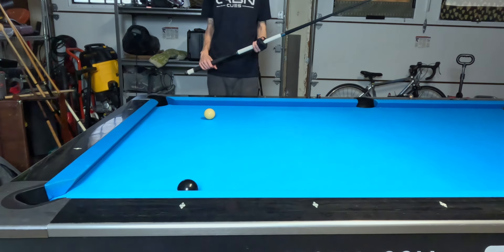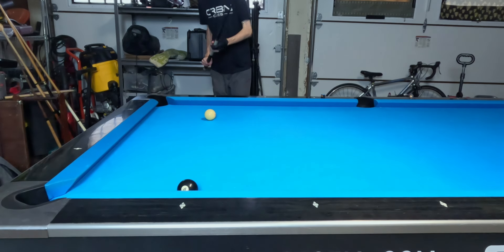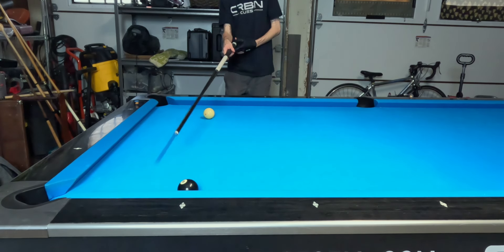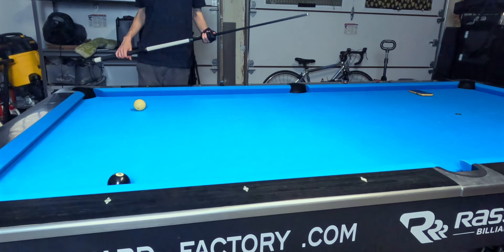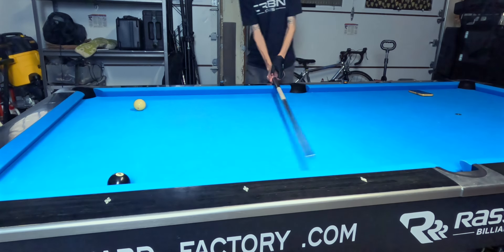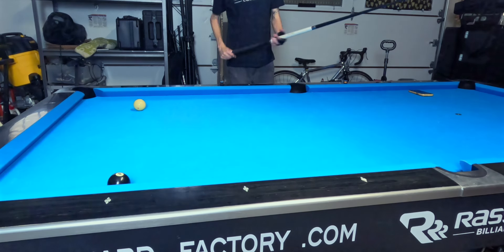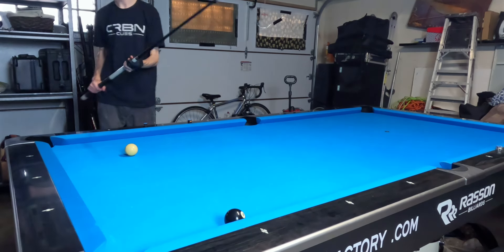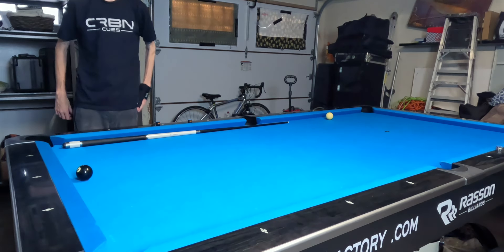5 Different Ways to Make This Ball!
Bank shots, cut shots, and more! Thank you guys for watching!